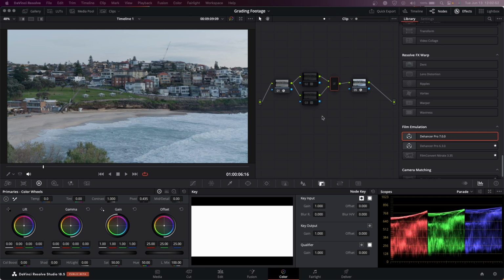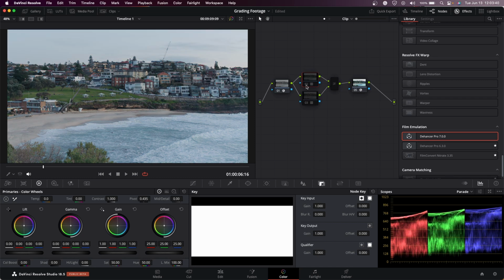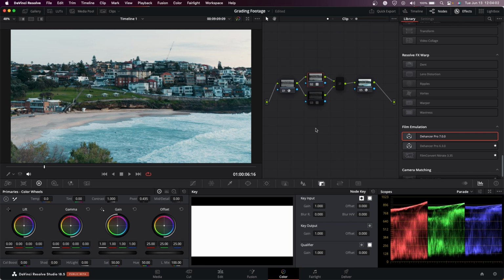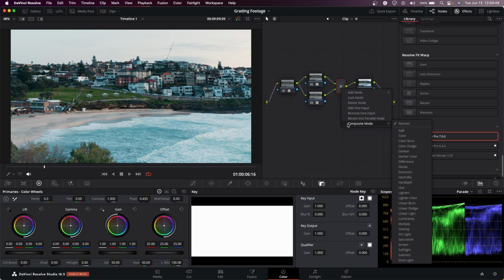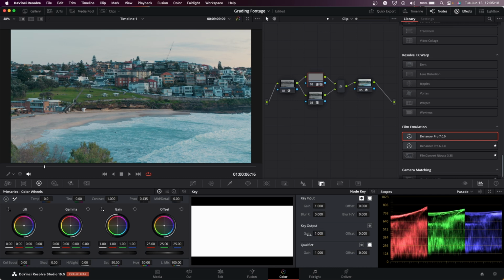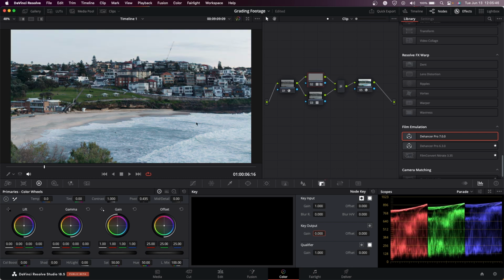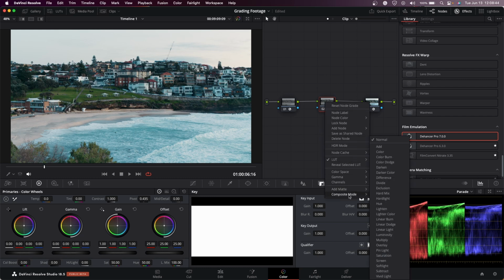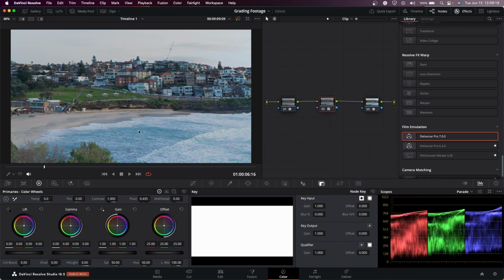How to Modify your LUTs to upgrade your Color Grading | Davinci Resolve 18.5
This week we're diving into the new Davinci Resolve 18.5 update so I can show you a cool new feature they've added. This lets you modify your LUTs faster so you can focus on the creative aspects of your work.

I also show you the traditional way of doing it in the live version of Resolve so you can start working with your color grading LUTs today!